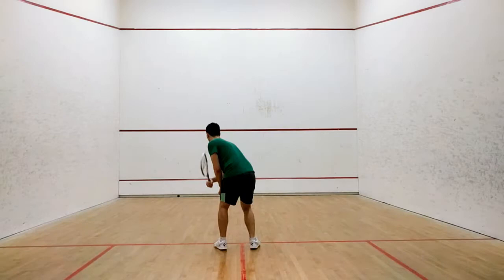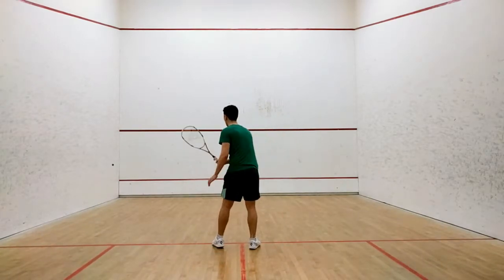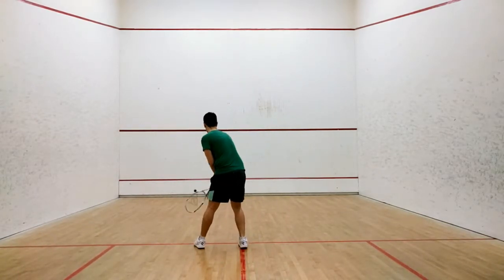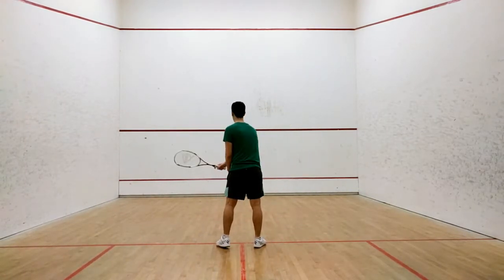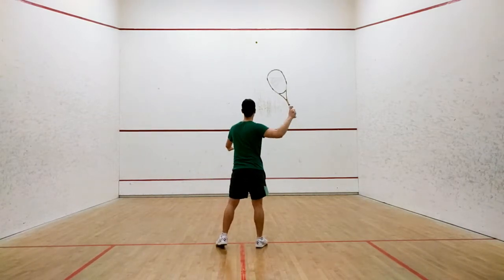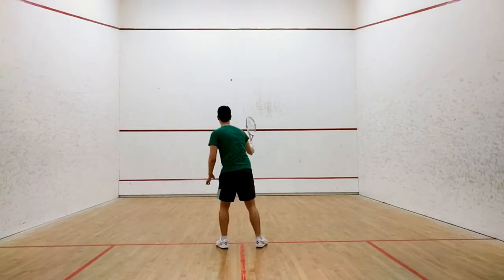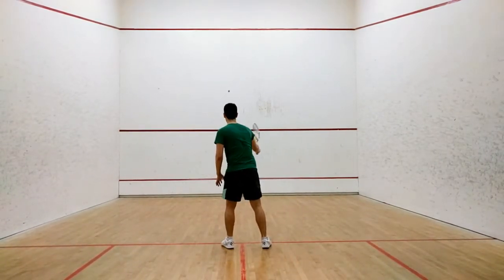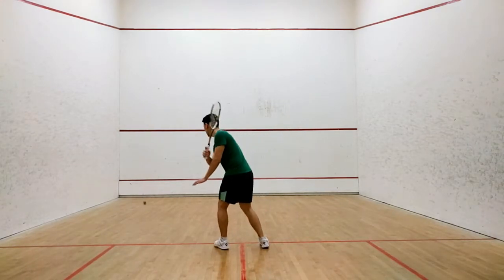Squash - Figure 8 Progression - Level 8A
Goal: Slowly introduce the forehand volley into the progression

Challenge: To begin, stand on the T and serve the ball into the left corner. Let it bounce once before lobbing the ball to your forehand side. While the ball is in the air, volley it back into the left corner to start the next repetition.

Target: 25 consecutive repetitions of the described pattern

If you can meet or exceed the target for this challenge, you may move on to Figure 8 Progression - Level 8B.

Tips: As you volley the ball, aim to hit just above the service line.  Once you start to work on more advanced figure 8 drills, this is usually where you will want your shots to hit.